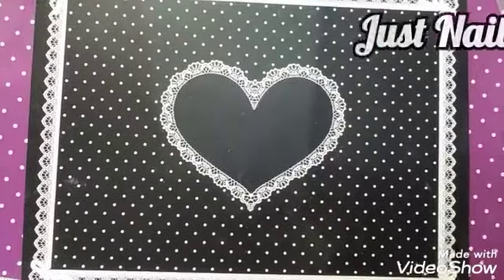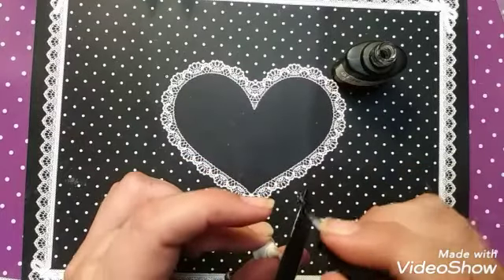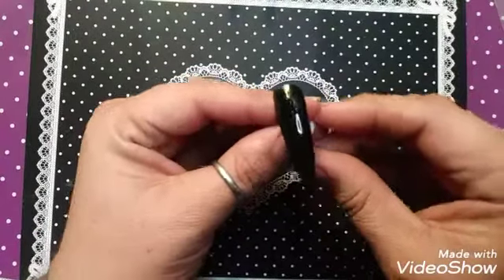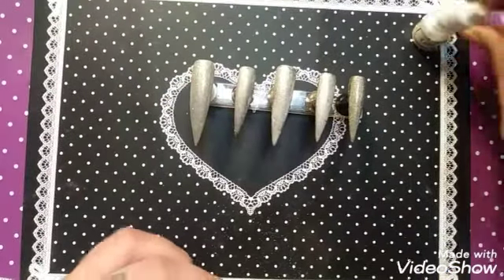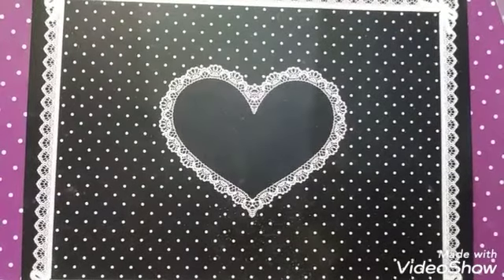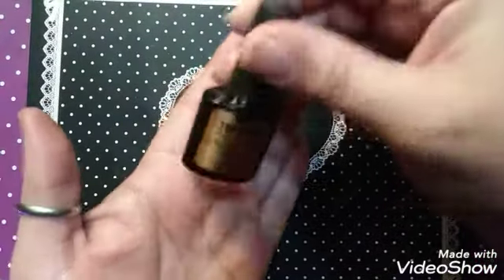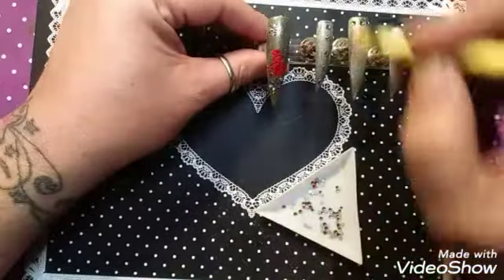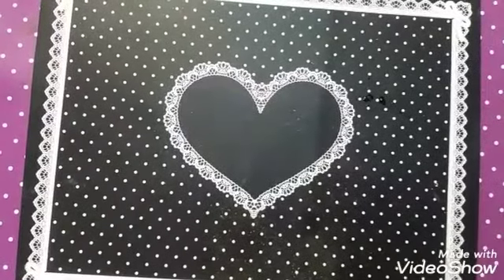DIY Nail art On SheModern Saturday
Today were doing snow and Snowmen Diy Nail Art.  I hope you enjoy an give a Full View.

Modelones
justnailedit10

NAILEDIT67

JNI10